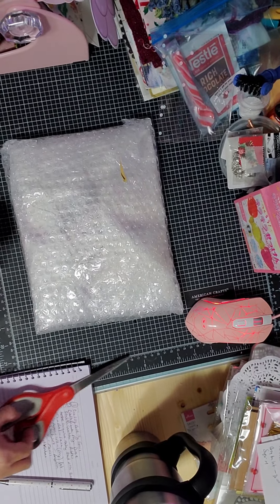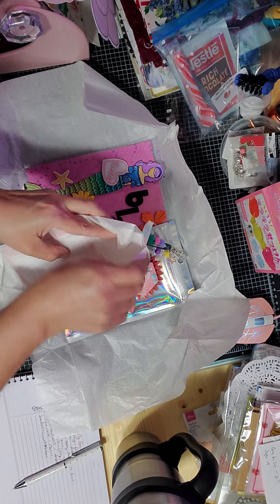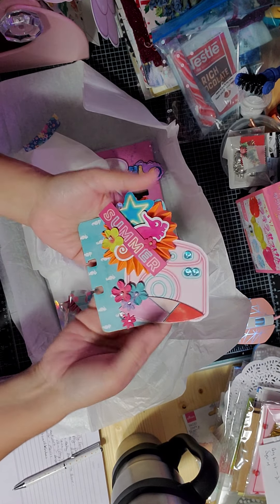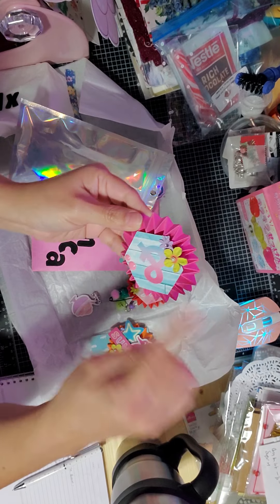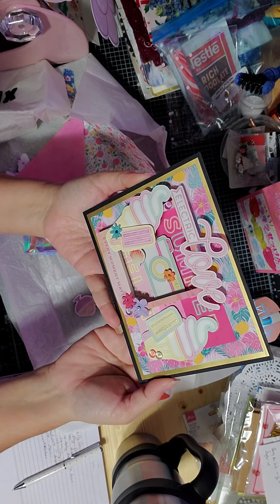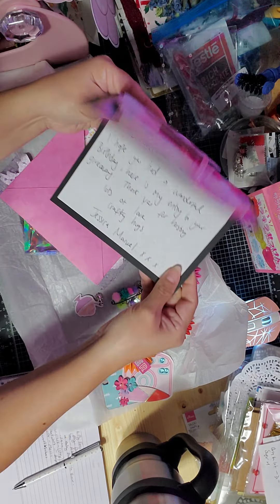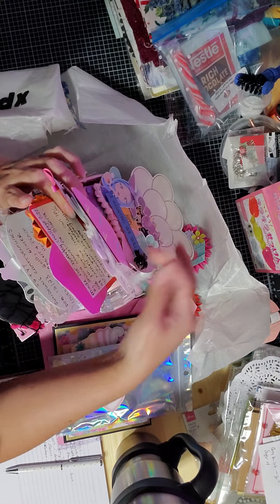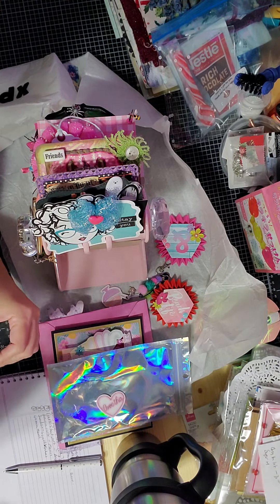Entry #10 to my 1st Bday Challenge giveaway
Thank you so much for participating. I loved  your entry.